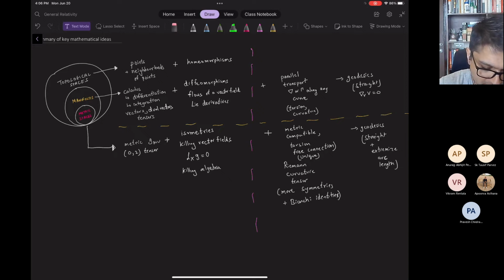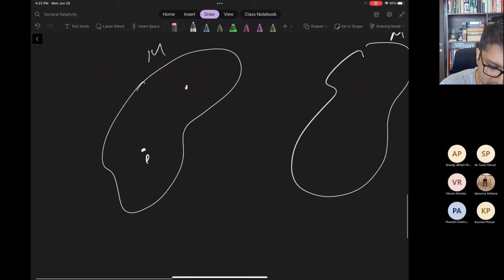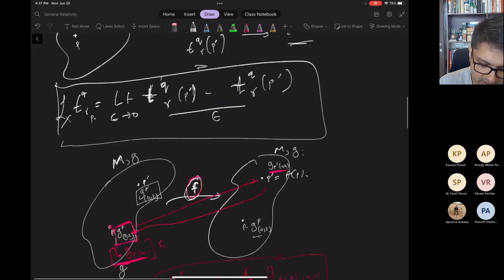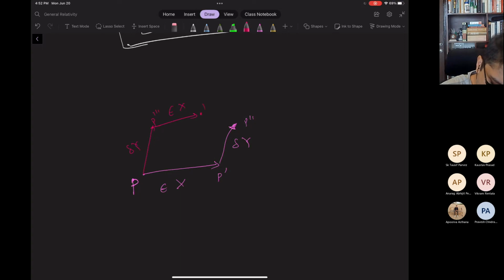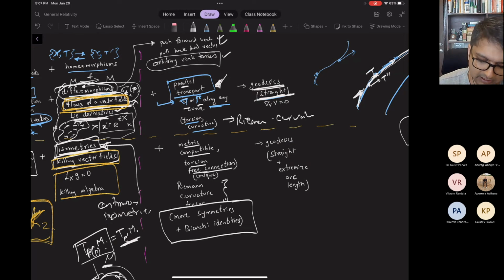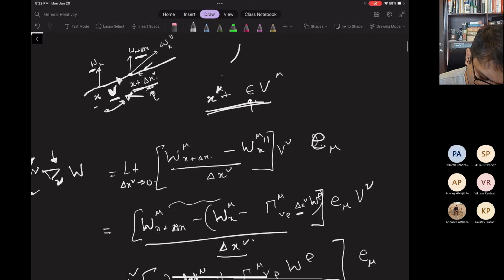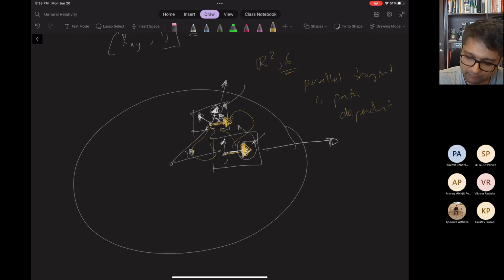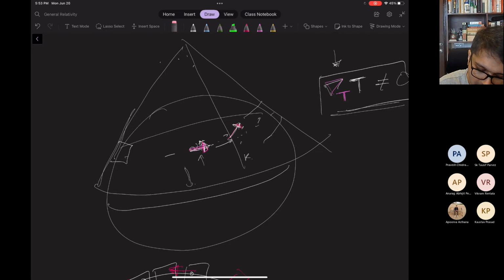General Relativity - Lecture 33 - Summary of key Mathematical ideas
Jun 20, 2022   PH 544 - General Relativity